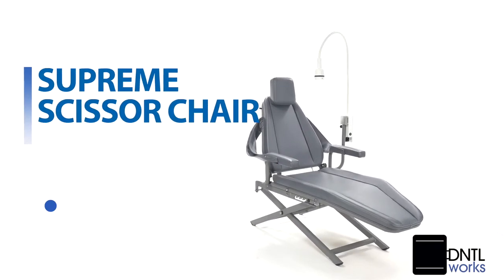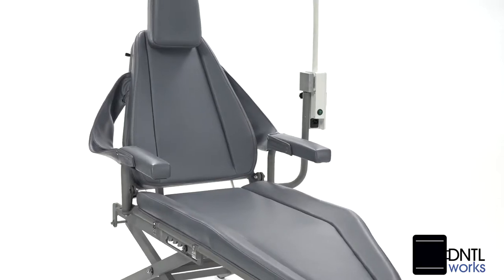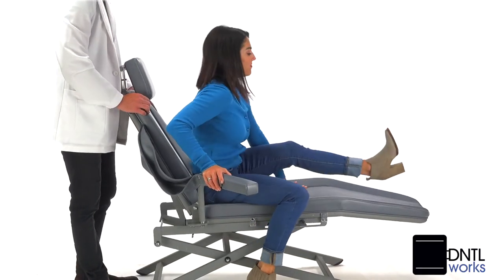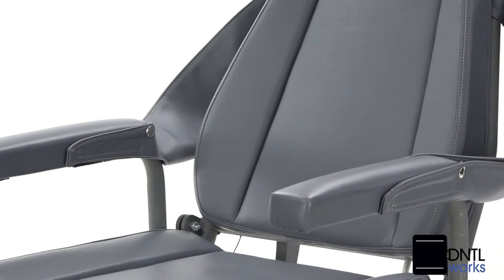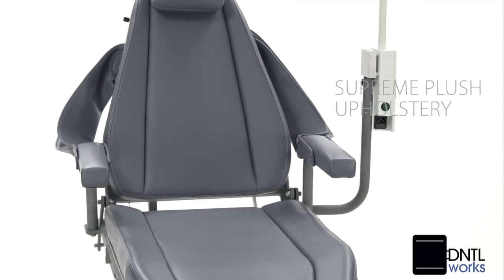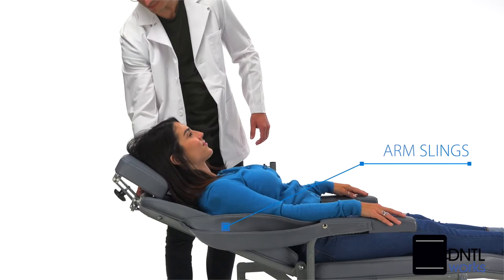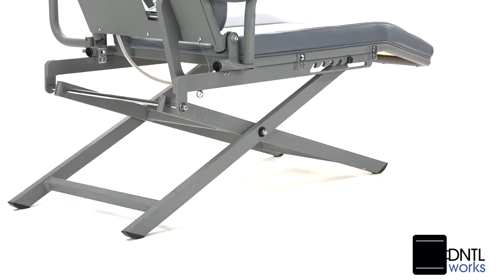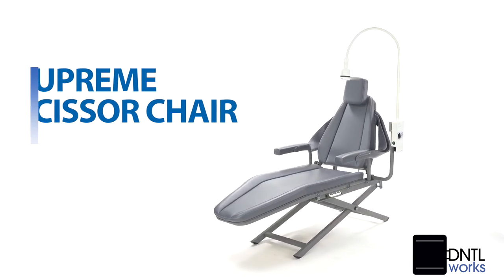DntlWorks Supreme Scissor Base Chair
The same elegant chair styling comes in this single unit with the multi-position scissor base.  Height adjustment for the seat is easily performed prior to admitting the patient.  Storing for transport in its optional carrying bag, the Scissor Base Supreme Aluminum Patient Chair provides the professional with exceptional, portable functionality in a single, lightweight package.